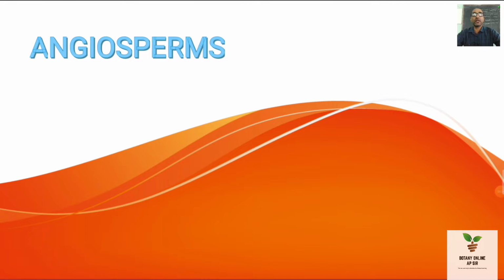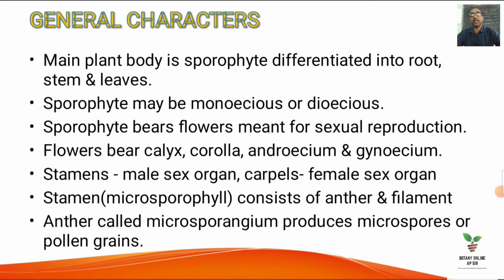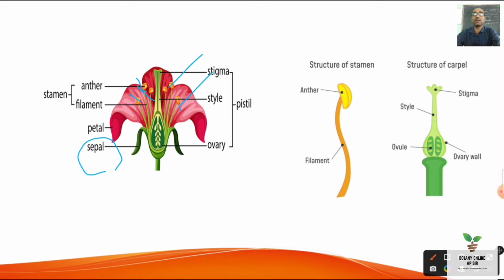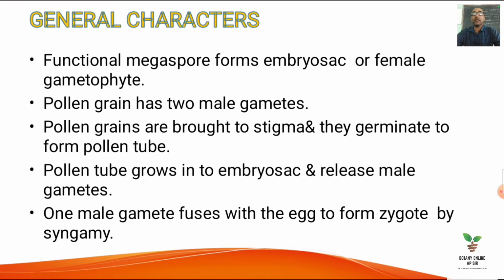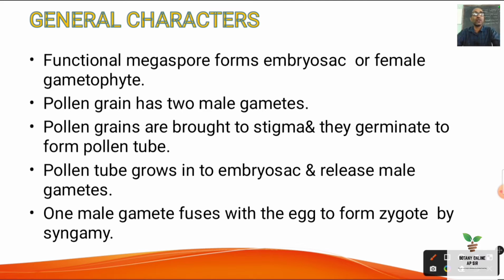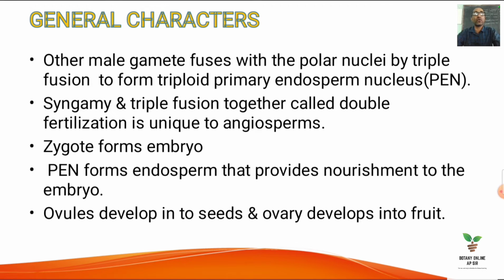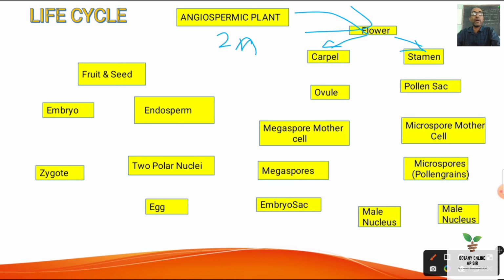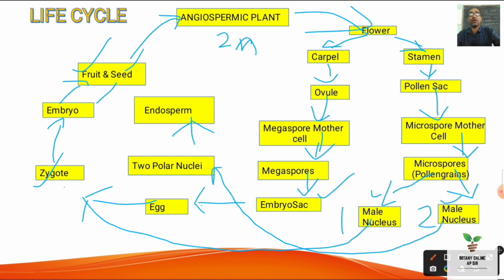ANGIOSPERMS (GENERAL CHARACTERS)